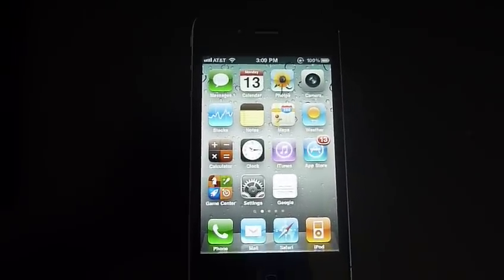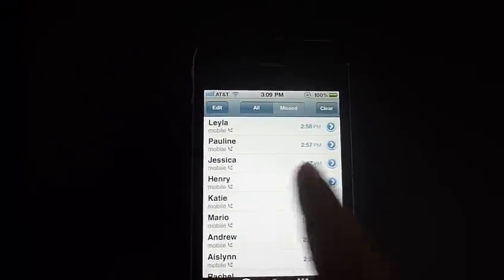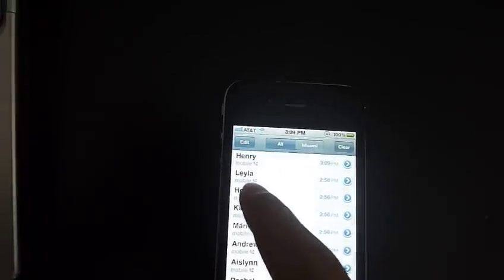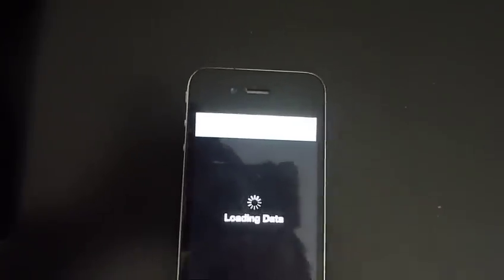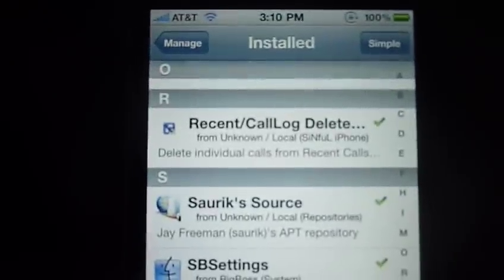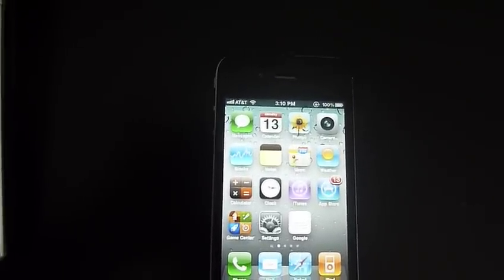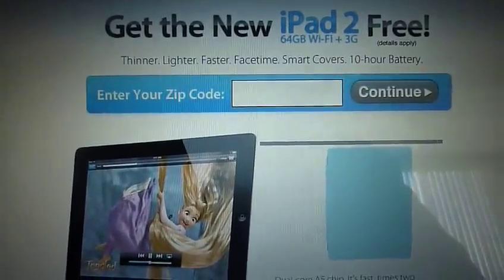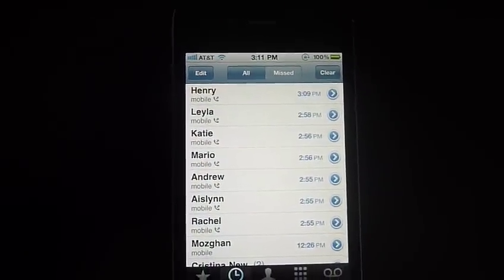iOS 5 feature: Recent Call Log Delete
iOS 5 recent call delete feature on iPhone 4, running ios 4.